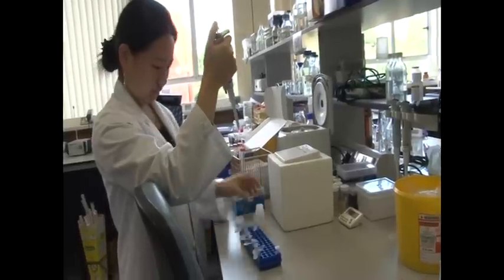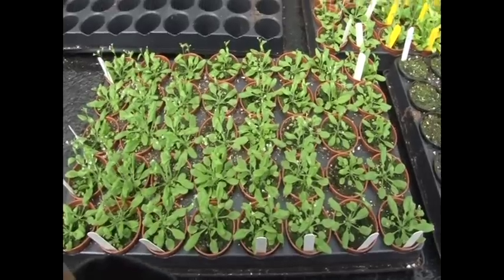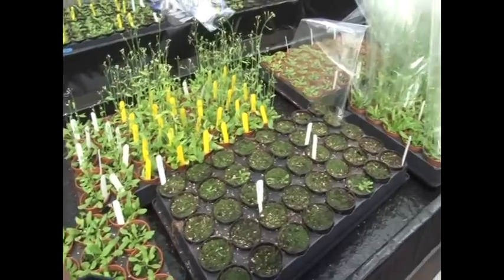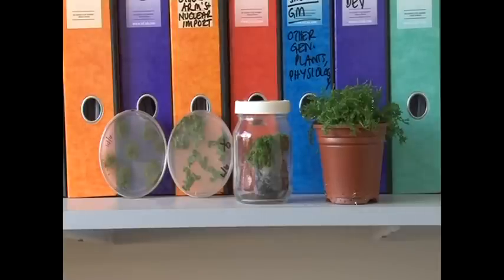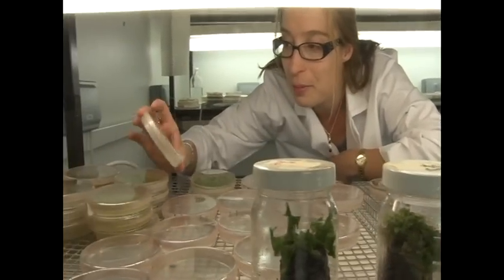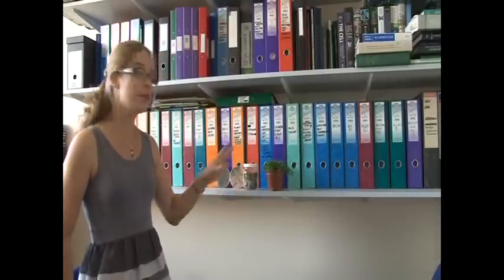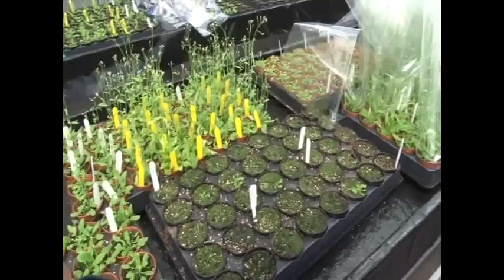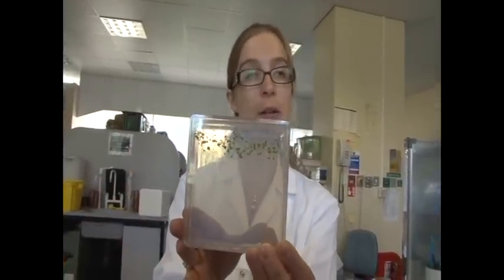Adaptable Algae and Magic Moss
Dr Juliet Coates of the University of Birmingham's School of Biosciences talks about the contemporary possibilities raised by tracing the evolutionary history of plants.

She even makes plant biology and studying the evolution of multicellular organisms from single-celled ancestors look pretty damn good fun.